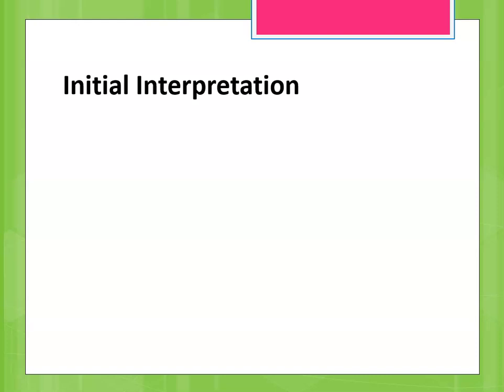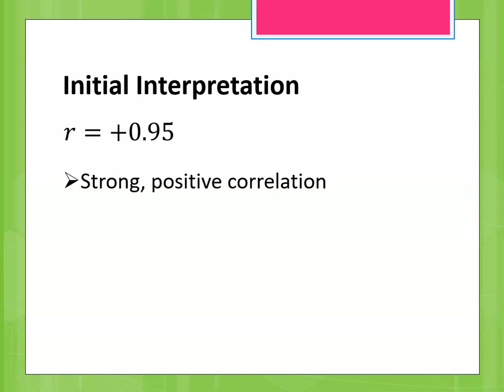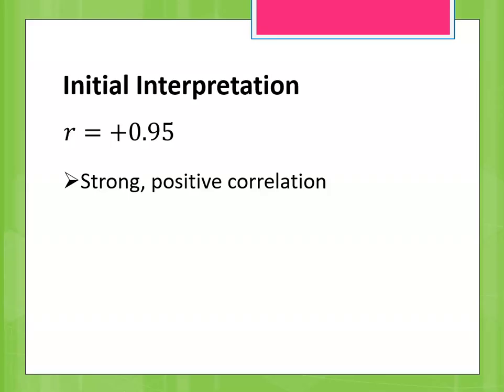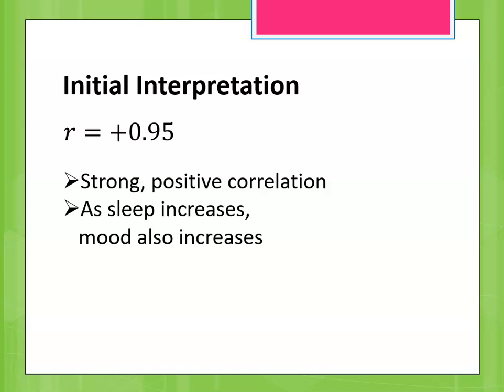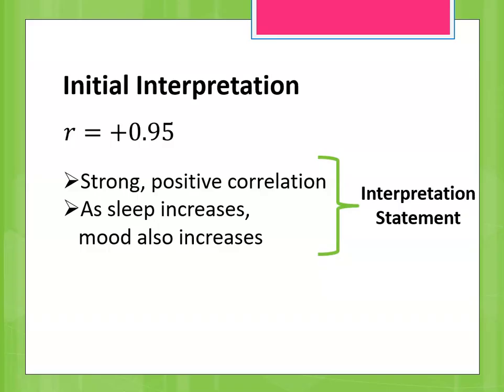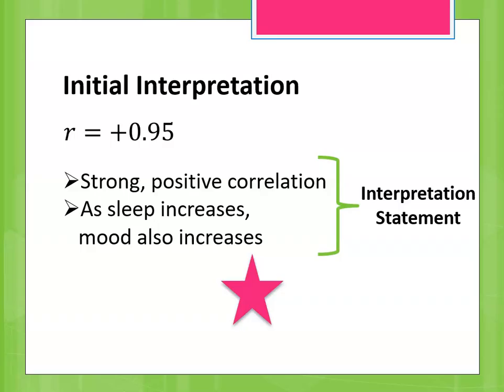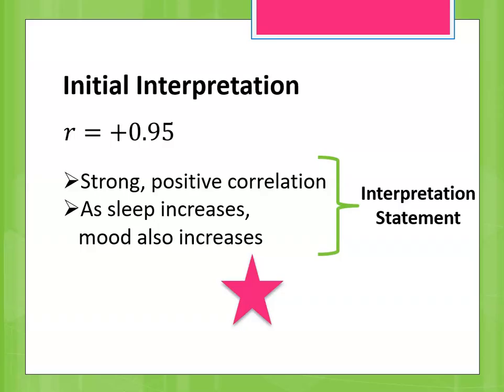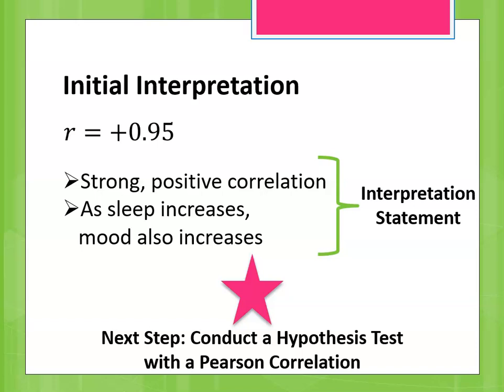PSY 230: Pearson Correlation Calculation, Part 2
This video describes the “initial interpretation” of the Pearson Correlation coefficient that was calculated in the Part 1 video and explains why a hypothesis test is needed to determine significance of the Pearson Correlation (Part 2). This video was made for Dr. Zoila G. Tovar-Blank's PSY 230 courses at Chandler-Gilbert Community College, Chandler, AZ.